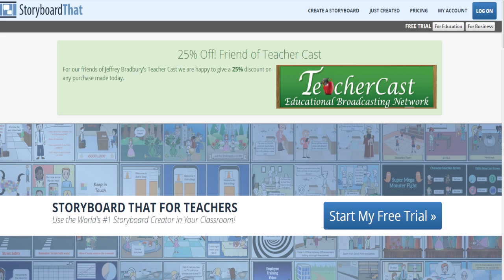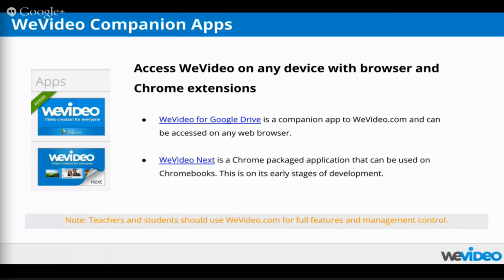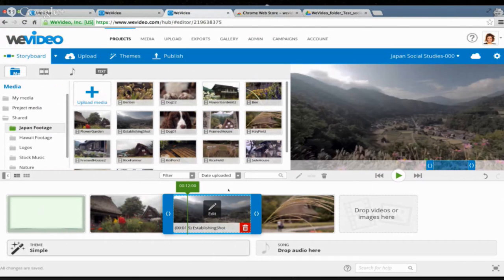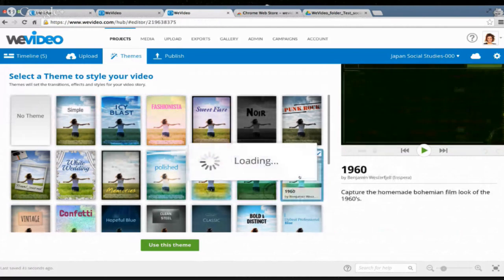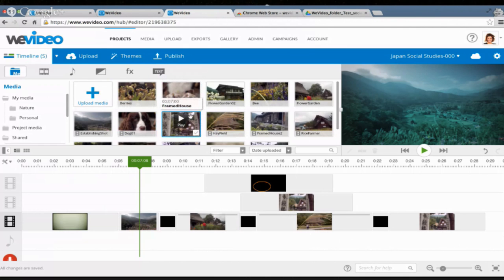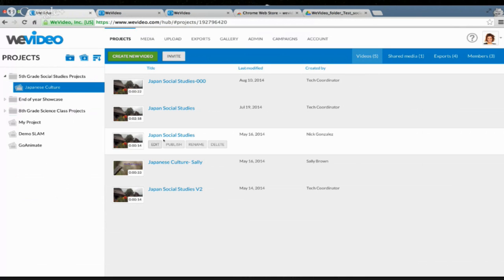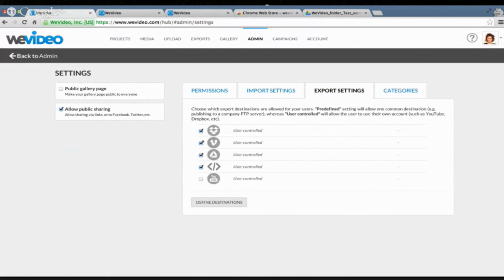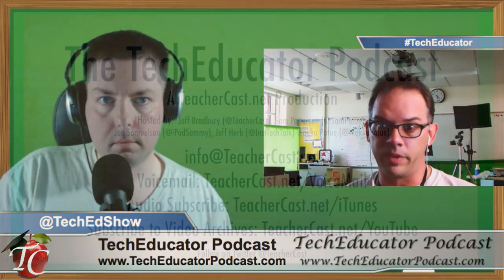Teach your students to create amazing online videos using WeVideo and Google Apps for Education